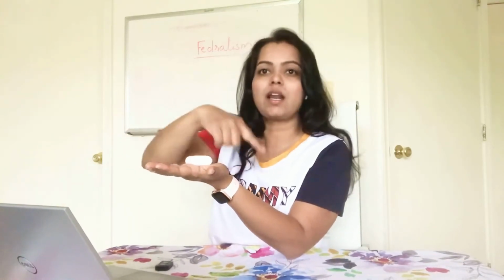Sociological School in Jurisprudence by Dr. Vaishali Golivadekar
Learn sociological jurisprudence in simple way